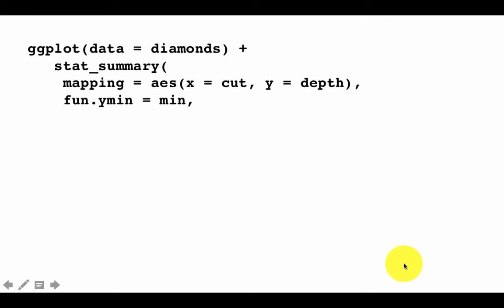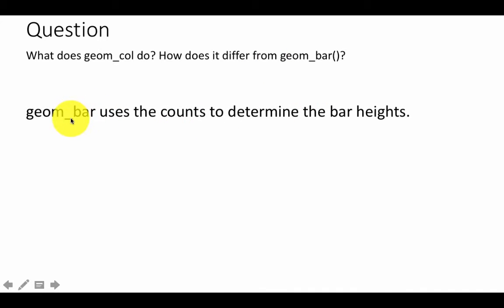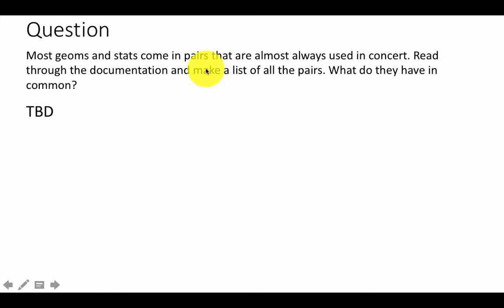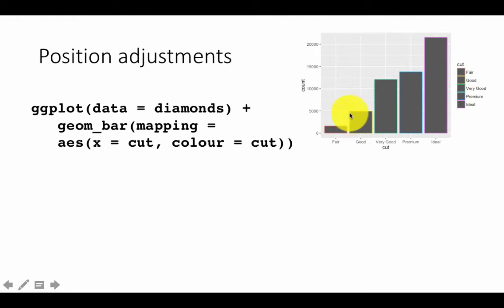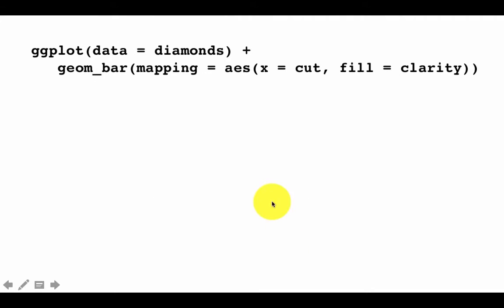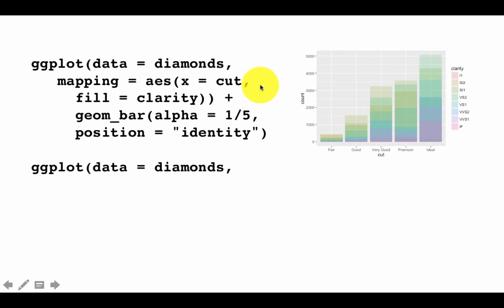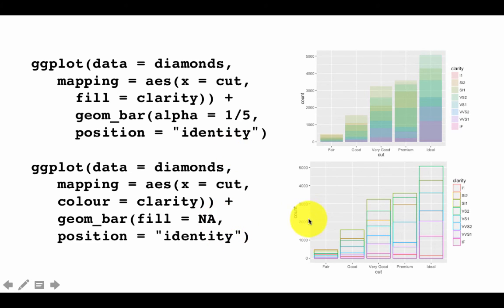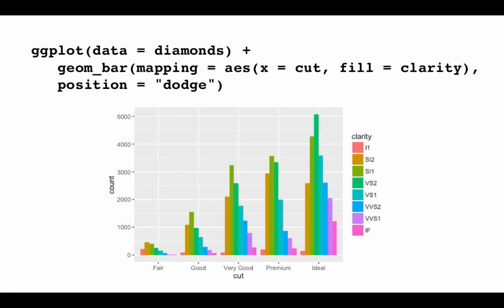ggplot2: Part 2.3